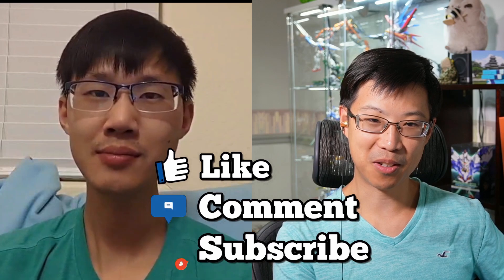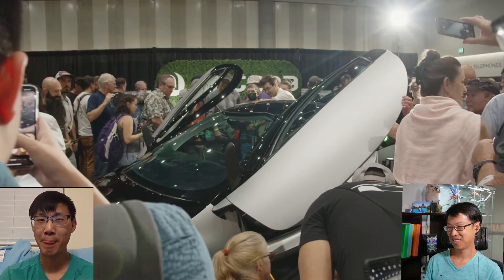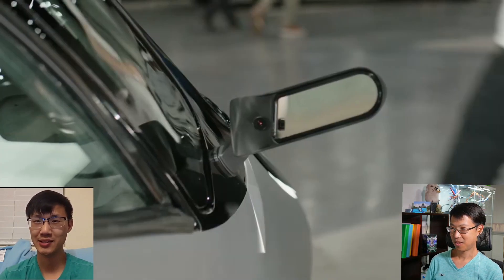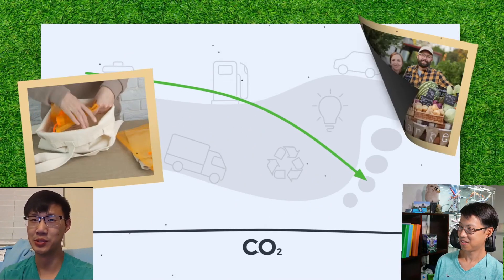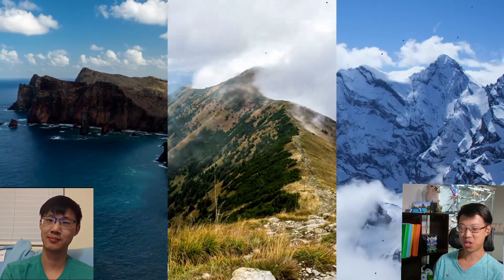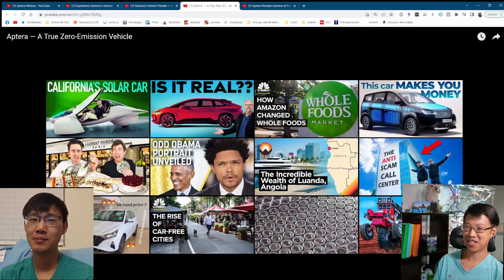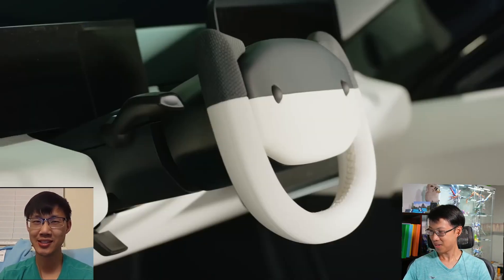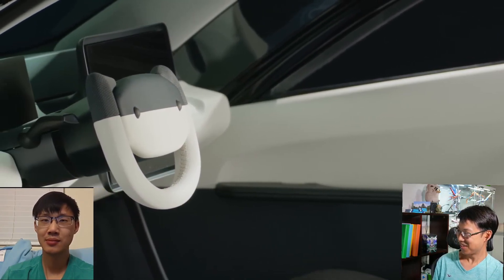Next Generation EV | Beyond Tesla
Aptera is a EV that costs less than 27k and the base model can go 250 miles on a charge and the longest range model will go 1000 miles on a charge. The car will charge 40 miles a day off the solar panels on its roof.

Pre-Order with this link and save $30 on your reservation fee